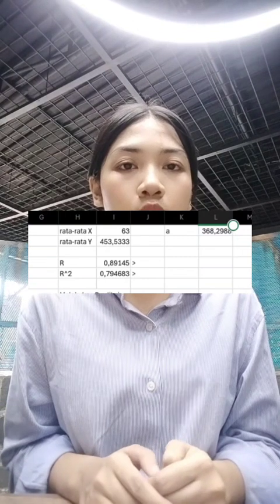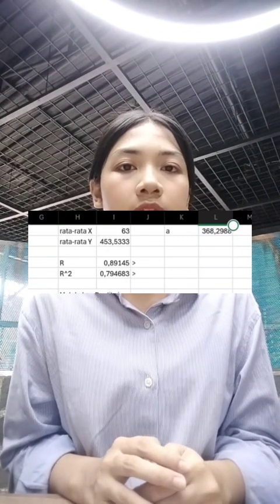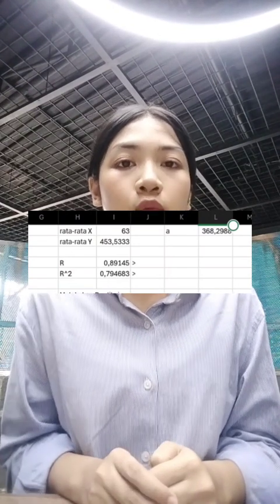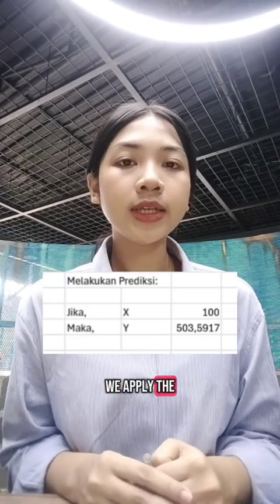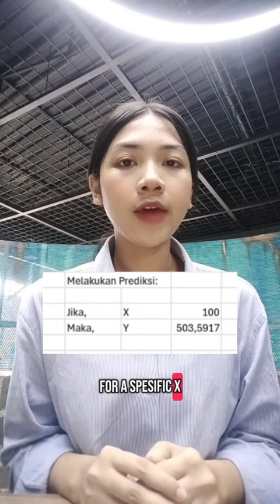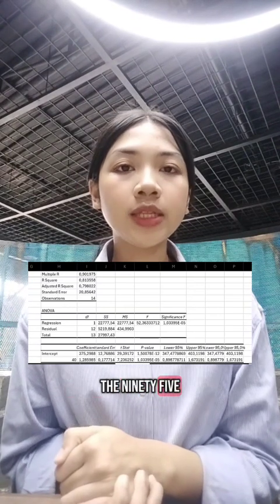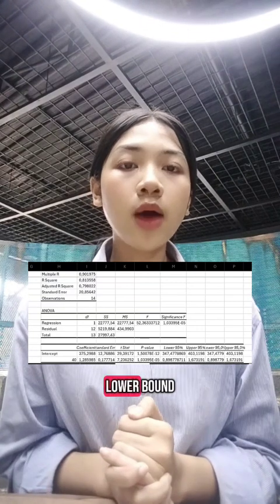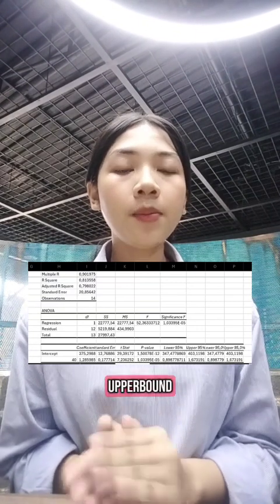STATPROB_B_LAPORAN 2_ZASKIA ROFIDA_202432054